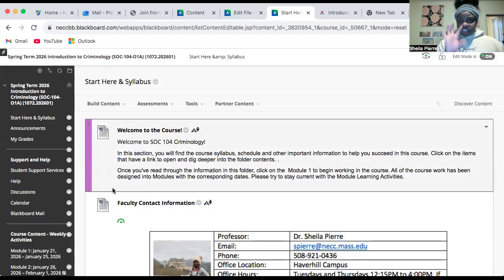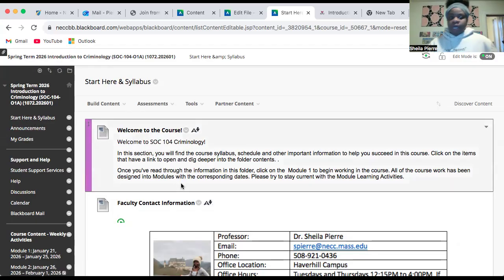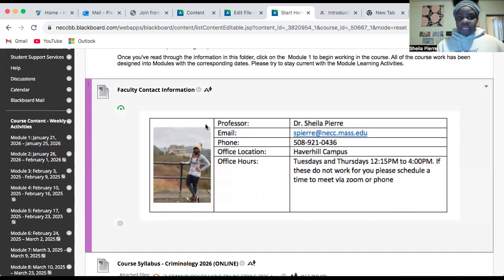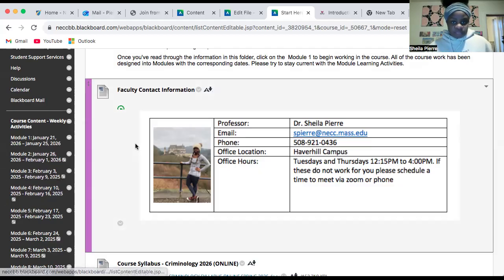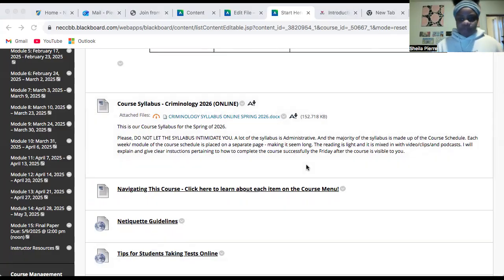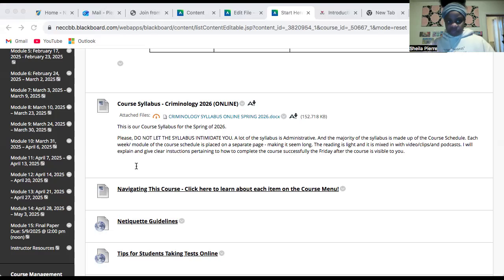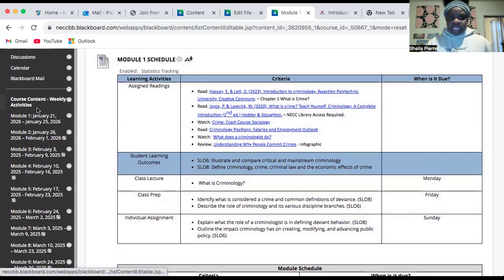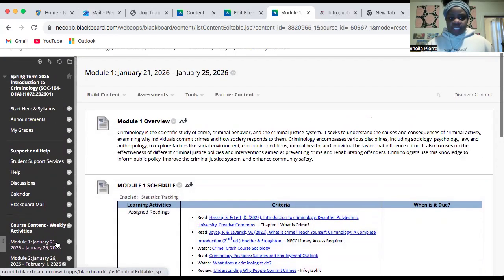CRIMINOLOGY - Announcements, Syllabus and Course Schedule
Announcements, Syllabus and Course Schedule